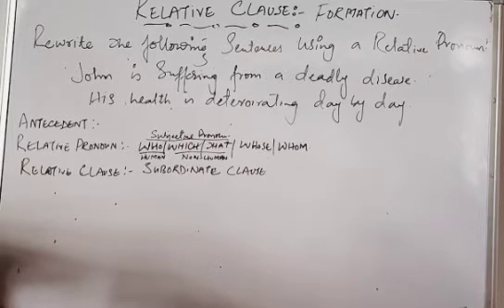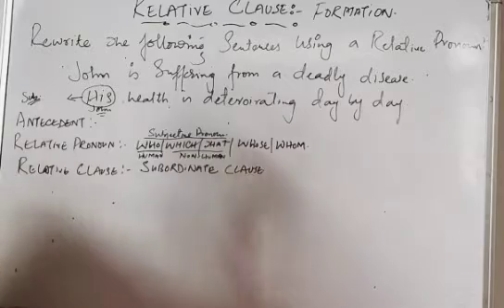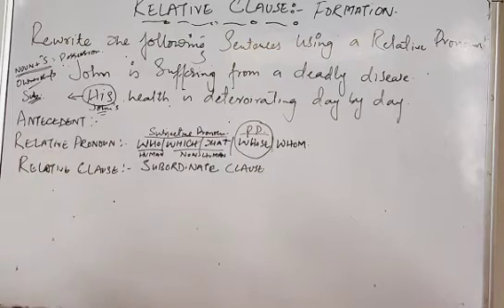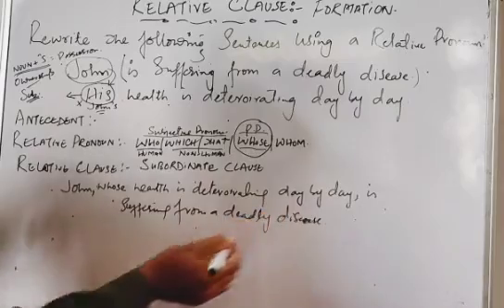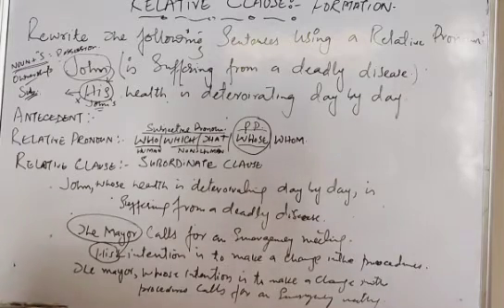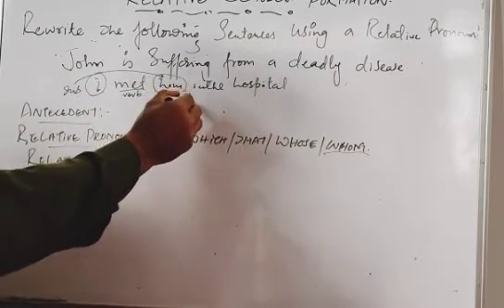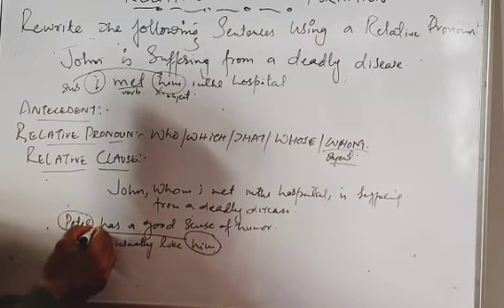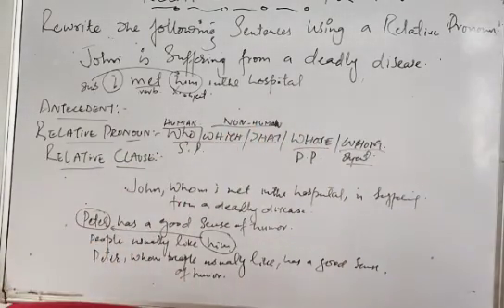Relative Clause Sub English Part 3,Lecture 4th Class 10th 9th 8th By Bilal Sir